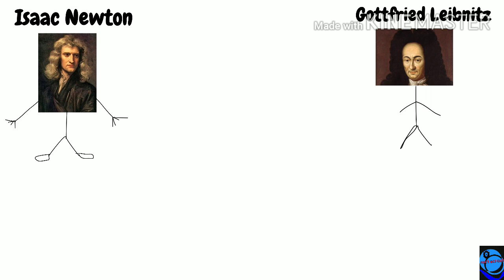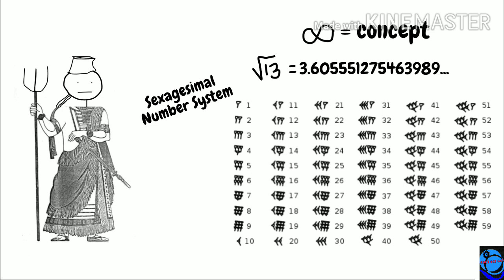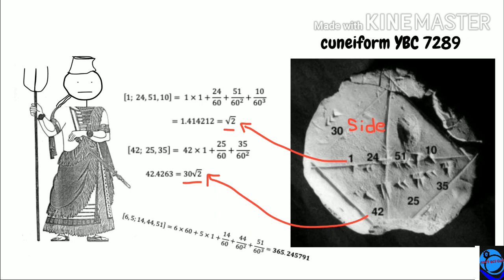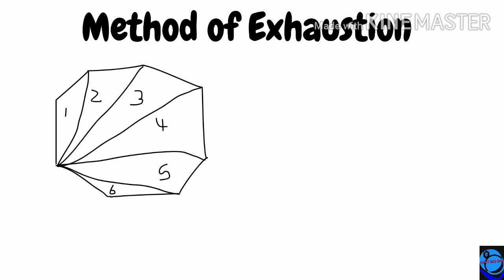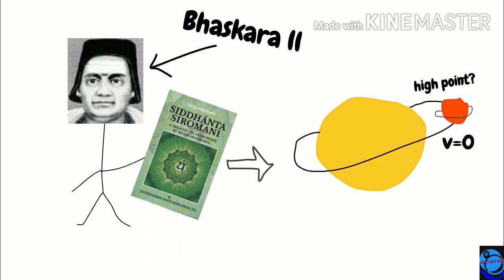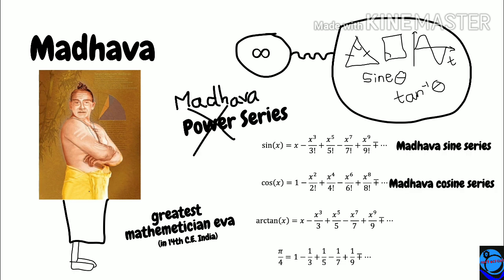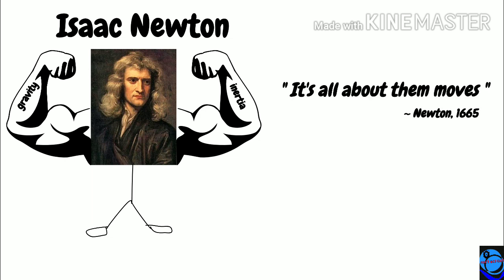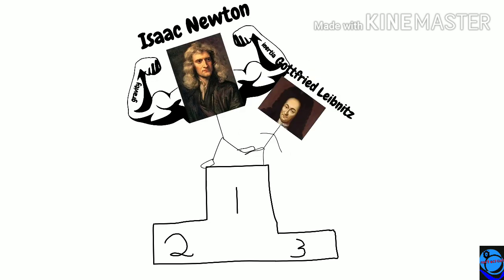History of Calculus....© Sayan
Calculus, known in its early history as infinitesimal calculus, is a mathematical discipline focused on limits, continuity, derivatives, integrals, and infinite series. Isaac Newton and Gottfried Wilhelm Leibniz independently developed the theory of infinitesimal calculus in the later 17th century

Thanks Math Bro for helping me